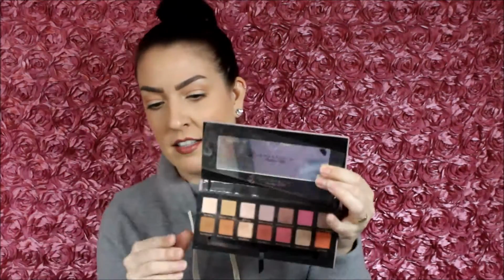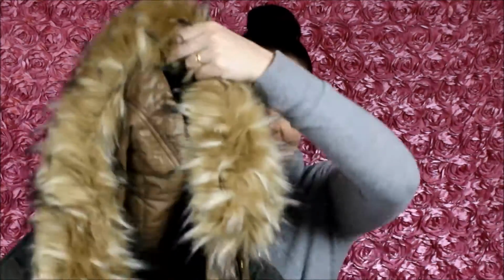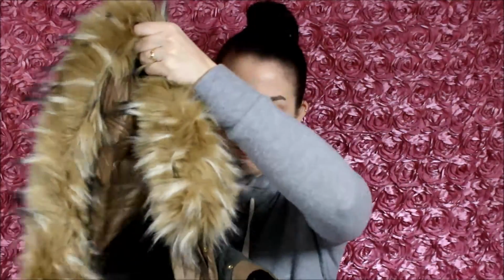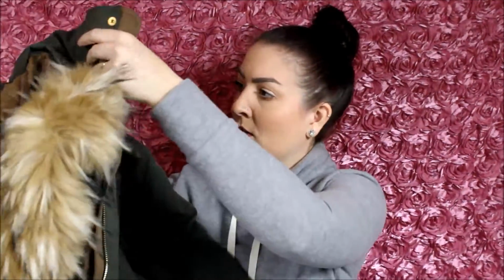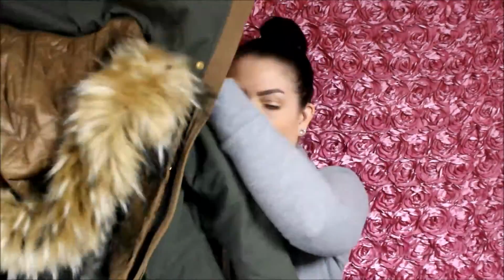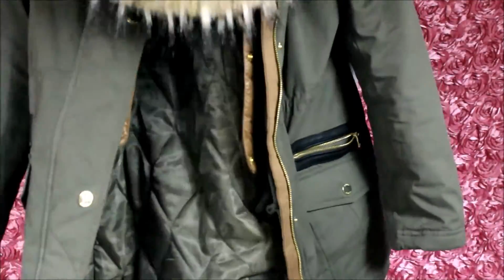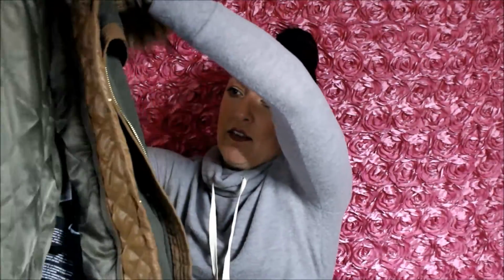January Favorites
OPEN ME---

Benefit BrowVo! Conditioning Nutrient Rich Brow Primer $28.00

Guess Faux Fur Trim Mixed Media Parka $119.99

Music from YouTube Free Music Beat Your Competition-Vibe Tracks

ADD ME ON GOOGLE + TANYA DUFOUR